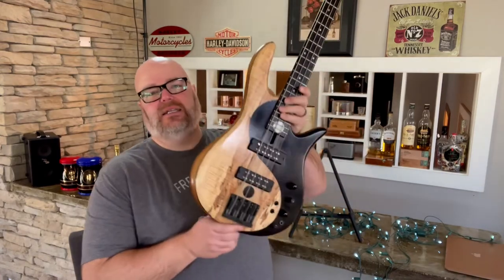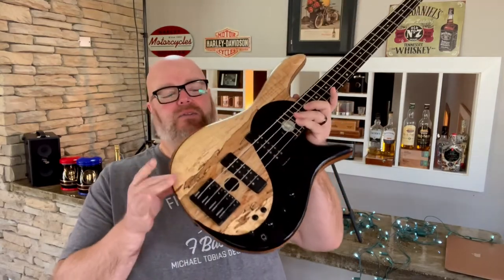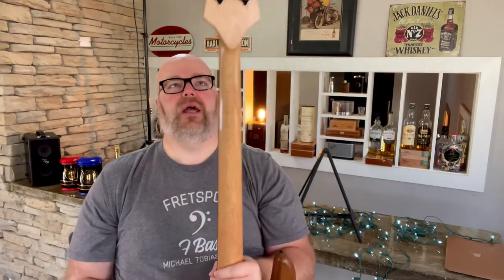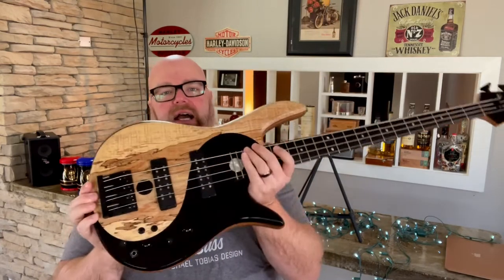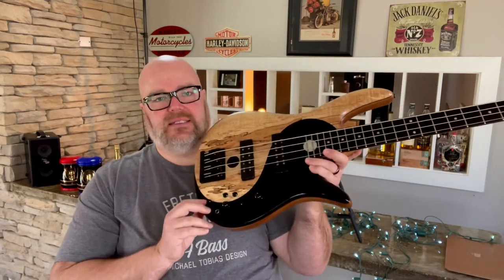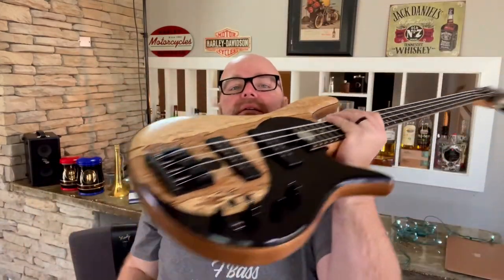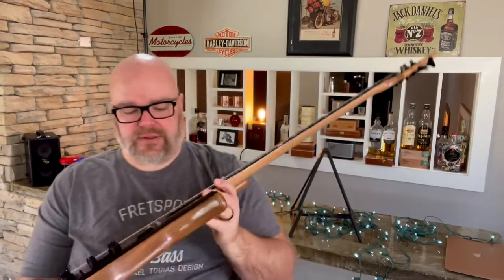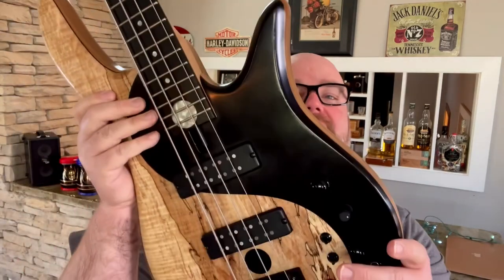Fodera Yin Yang Standard Special Tribute Bass Guitar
This near-mint condition Fodera features a FLAMED Spalted Maple Top – you can’t get this top anymore from Sweetwater – making this particular instrument the one to get!

Like Playing Victor Wooten’s Personal Bass
Whenever Victor Wooten takes the stage or steps into the studio, we expect nothing less than world-class musicianship. So it comes as no surprise that Mr. Wooten’s signature Fodera bass is a serious, ultra-premium instrument. Fodera, after all, enjoys a reputation as the Ferrari of boutique basses. The Fodera Yin Yang Tribute semi-hollowbody bass takes the superior playability, sonics, and build quality of Victor’s Deluxe model to a new level. Premium tonewoods — walnut body with a red oak neck — combine with Seymour Duncan dual-coil pickups and a proprietary Fodera/Pope Standard 3-band preamp to deliver sculptable high-fidelity bass tone that will grace any musical genre. Sweetwater bassists are blown away by the Fodera Yin Yang Tribute semi-hollowbody bass. We think you will be, too.

Superior playability, sonics, and build quality
Based on Victor Wooten’s signature custom Fodera bass, this Yin Yang Standard Special takes the series to a new level of sonic supremacy. This Yin Yang bass features a semi-hollow body for wonderfully organic tone and resonance. Premium tonewoods are used throughout, including a walnut body, red oak neck, and ebony fretboard. Seymour Duncan dual-coil pickups deliver prominent tone, with ample sound-shaping provided by the Fodera/Pope Standard 3-band EQ.

Hybrid pickup spacing for midrange punch and warmth
The Fodera Yin Yang Standard Special features a pickup spacing that is in between the ’60s and ’70s spacing, which your bridge pickup extra midrange presence with more warmth and body, perfect for finding your place in a dense mix.

The Yin Yang Tribute gives you the superior playability, sonics, and build quality of the custom model played by Victor Wooten, in a more affordable axe. Crafted with the same materials by the same top luthiers, the Yin Yang III Tribute offers no options, allowing it to be built in small runs instead of one-offs, thus holding down the cost. Take a step up to boutique quality with Fodera. You’ve arrived!

Fodera Yin Yang III Tribute Features:
Semi-hollow walnut body
Red oak neck with ebony fingerboard
Painted Yin Yang design
Seymour Duncan dual-coil pickups, Fodera/Pope 3-band standard preamp
34″ scale length, 24 large frets
Fodera 19mm standard bridge